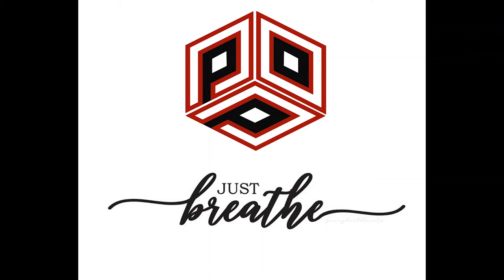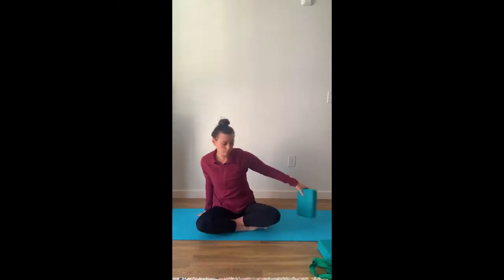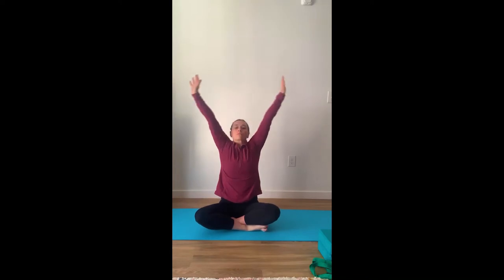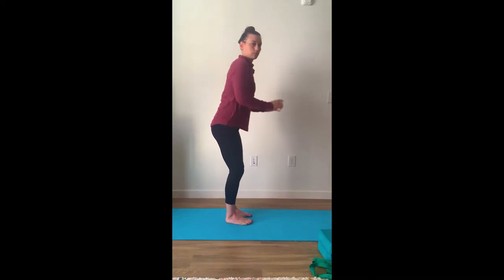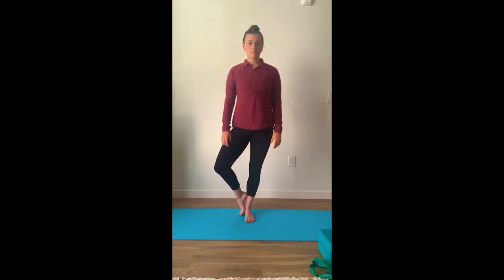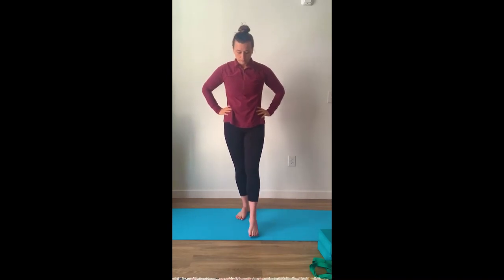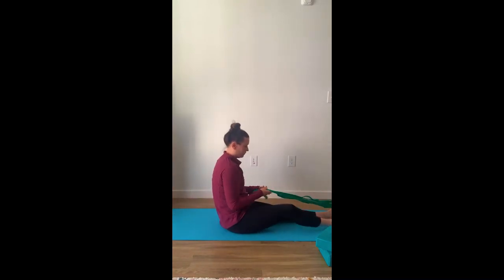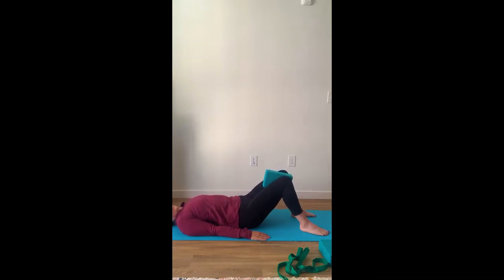Yoga Therapy for People with Parkinson's Disease [Part 2]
Relax and focus on your physical and mental wellbeing with this yoga therapy program created by Denyse Peterson, owner of Virginia Yoga Therapy LLC, performed by POP volunteer, Christina Jackomin.

WHY YOGA THERAPY?

There are many positive health benefits incorporating yoga into an individual’s daily routine and help with symptoms that can be caused by Parkinson’s disease. Some of the benefits are but not limited to relieving stress and emotional well-being, sleep, postural balance, low-back pain, being overweight, assistance with psychological symptoms such as depression and anxiety, and ultimately research has shown it helps individuals with chronic diseases manage symptoms to improve overall quality of life.

Power Over Parkinson's (POP for short) is a 501(c)(3) foundation supporting the use of exercise and wellness to reduce the symptoms or slow the progression of Parkinson’s Disease and other neurodegenerative disorders.